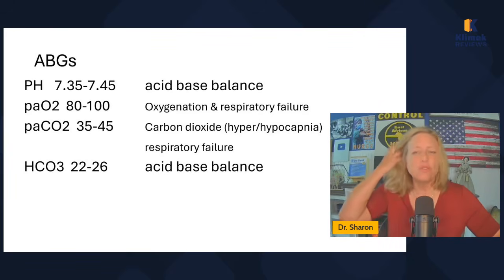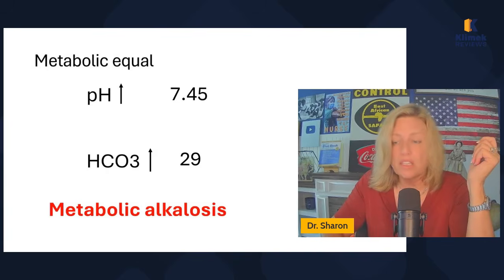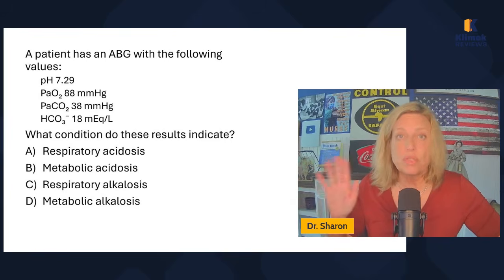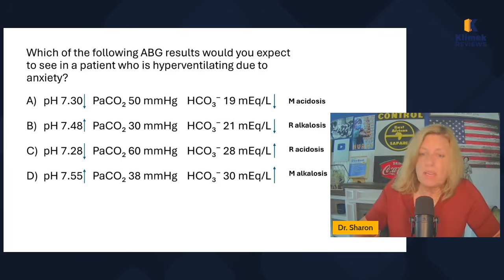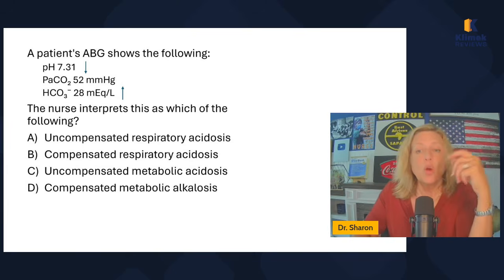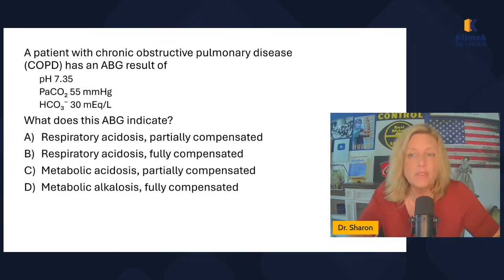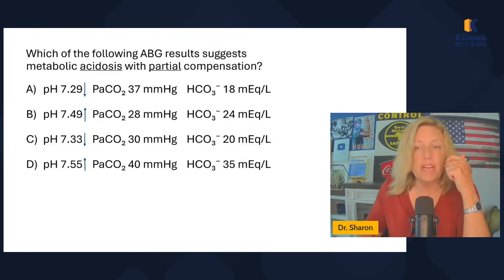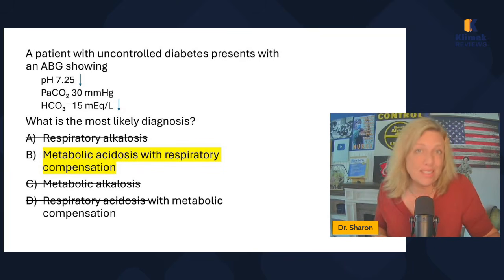ABG INTERPRETATION PRACTICE FOR NURSES